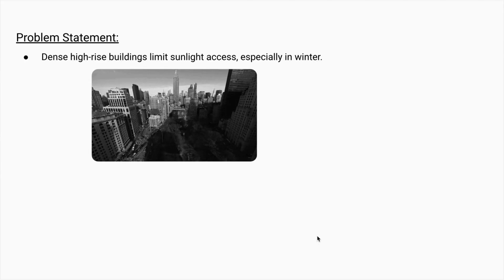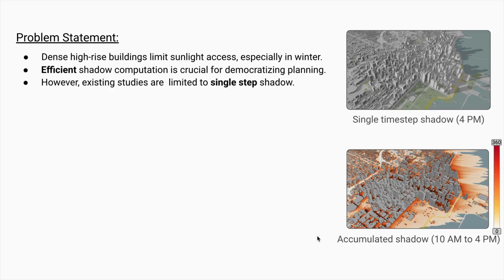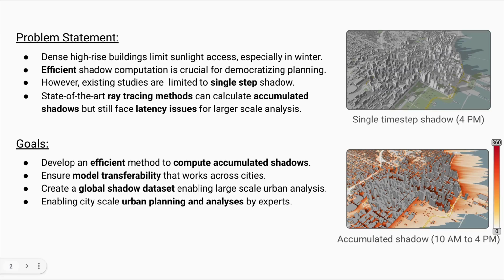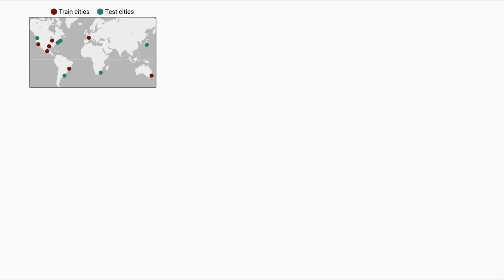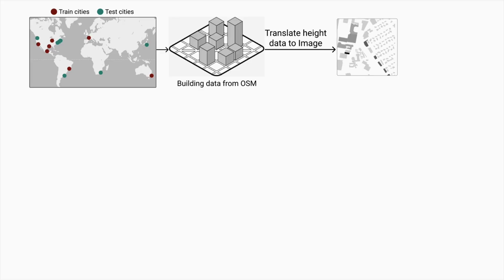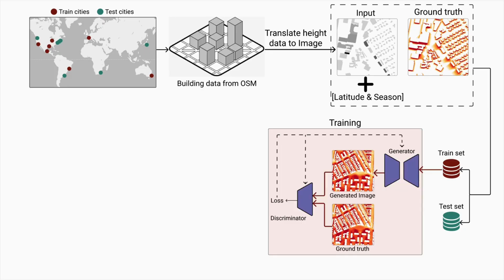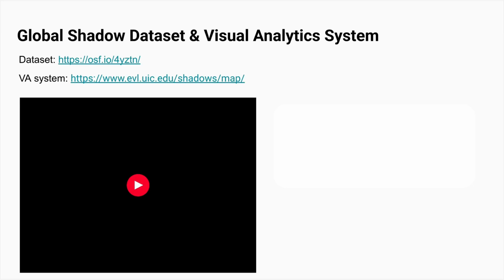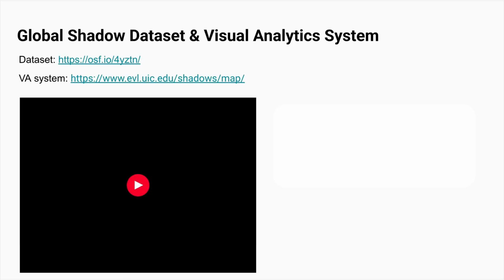Deep Umbra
Sunlight and shadow play critical roles in how urban spaces are utilized, thrive, and grow. While access to sunlight is essential to the success of urban environments, shadows can provide shaded places to stay during the hot seasons, mitigate heat island effect, and increase pedestrian comfort levels. Properly quantifying sunlight access and shadows in large urban environments is key in tackling some of the important challenges facing cities today. In this paper, we propose Dee Umbra, a novel computational framework that enables the quantification of sunlight access and shadows at a global scale. Our framework is based on a conditional generative adversarial network that considers the physical form of cities to compute high-resolution spatial information of accumulated sunlight access for the different seasons of the year. We use data from seven different cities to train our model, and show, through an extensive set of experiments, its low overall RMSE (below 0.1) as well as its extensibility to cities that were not part of the training set. Additionally, we contribute a set of case studies and a comprehensive dataset with sunlight access information for more than 100 cities across six continents of the world.